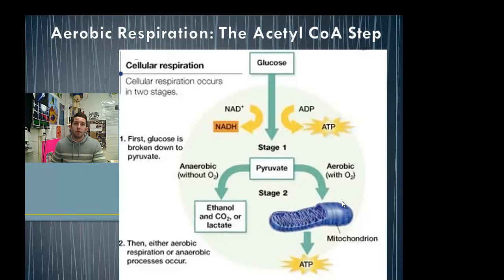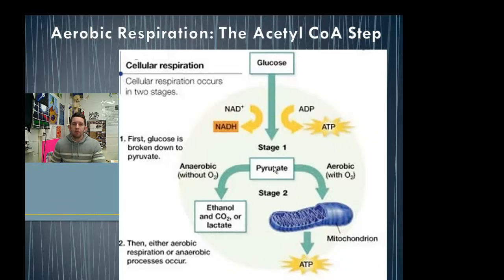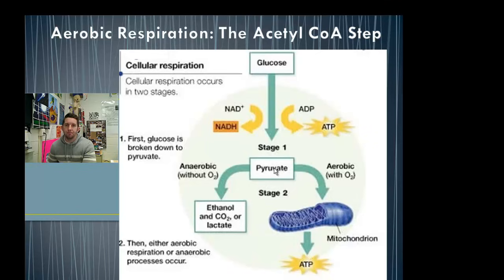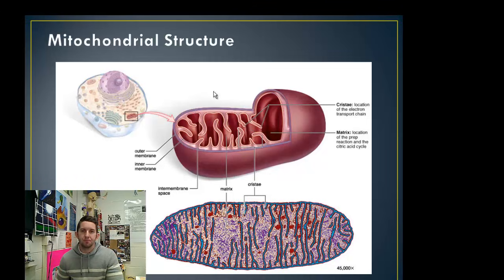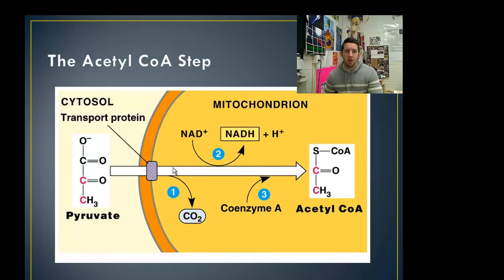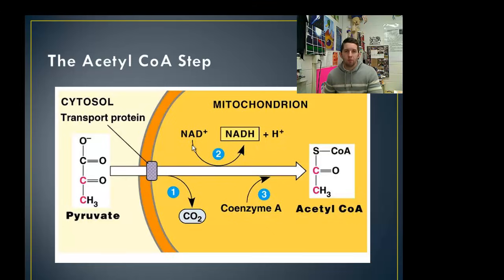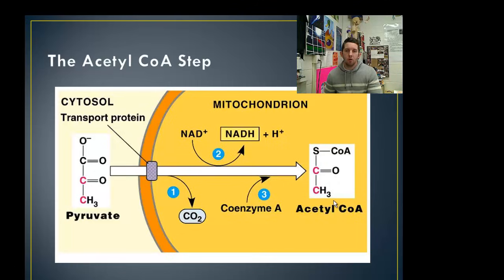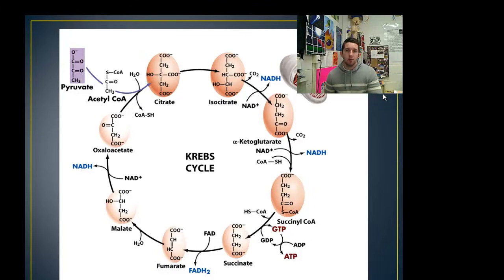The Acetyl CoA Step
A brief overview of the transition reaction from pyruvate to acetyl CoA in aerobic cellular respiration.